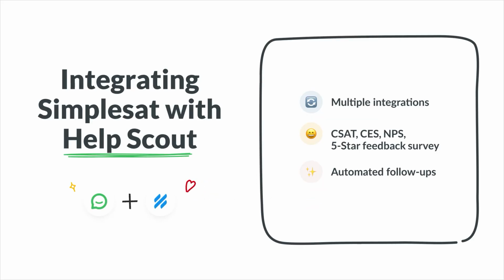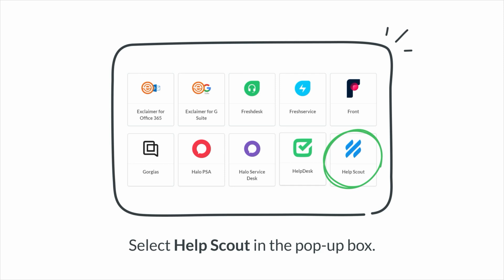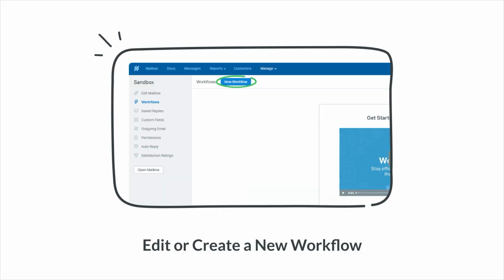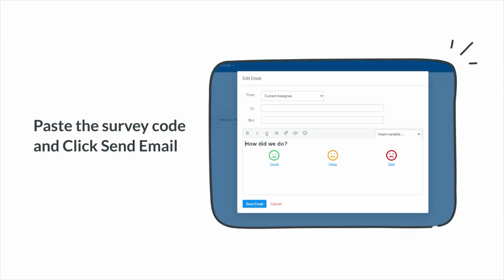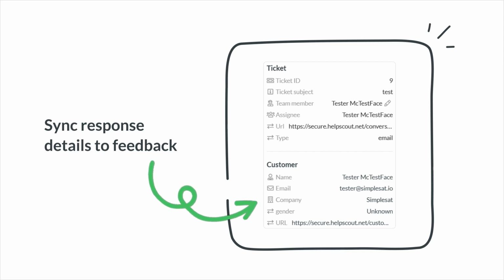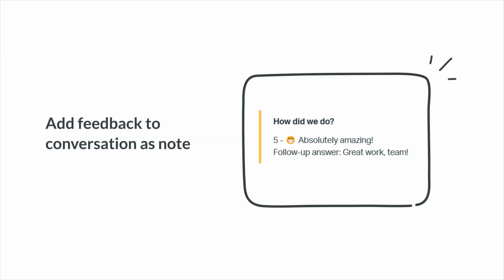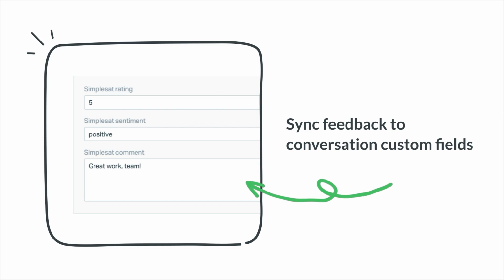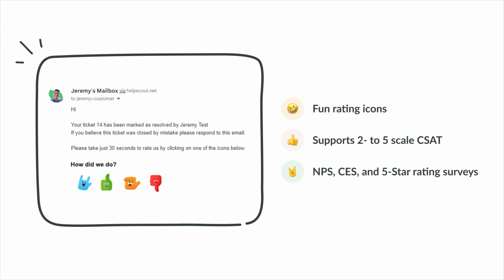How Simplesat integrates with Help Scout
Learn how to seamlessly integrate Simplesat with Help Scout to embed CSAT, CES, or NPS surveys directly into your closed-ticket email templates. This tutorial walks you through creating customer feedback surveys and embedding them into your Help Scout workflow, so you can gather valuable insights automatically after every support interaction.

👉 Watch the full tutorial to explore the following steps:

00:11 Creating a survey
00:31 Adding your Simplesat survey to Help Scout
00:59 Simplesat integrations with Help Scout

Ready to start collecting actionable feedback? Watch now to see how easy it is to integrate Simplesat with Help Scout and improve your customer experience.

By embedding these surveys into your workflow, you'll streamline feedback collection and drive better customer insights.